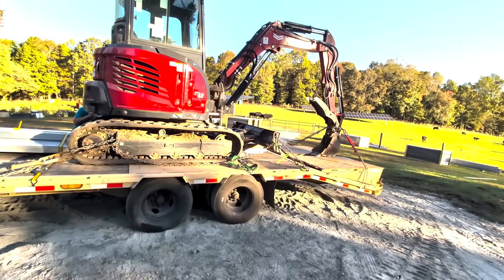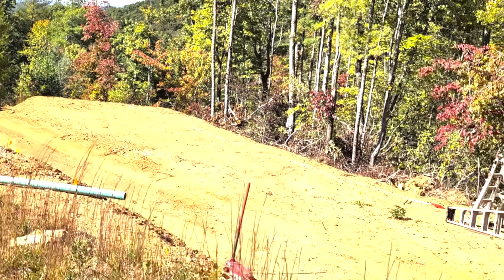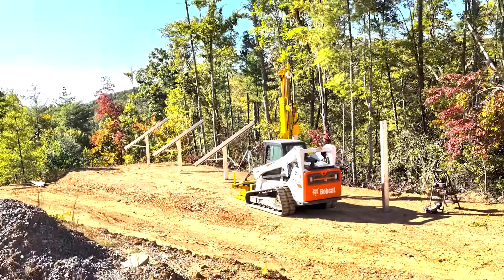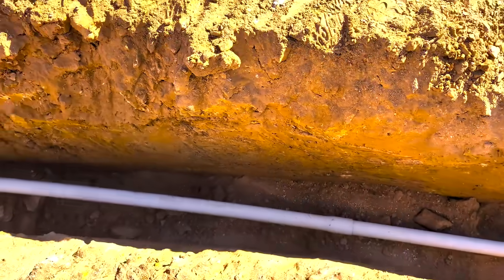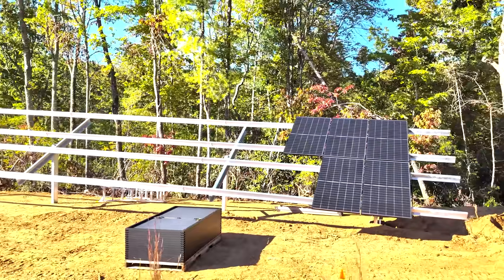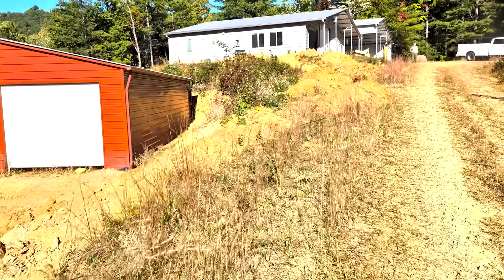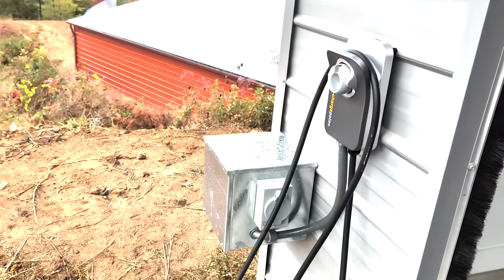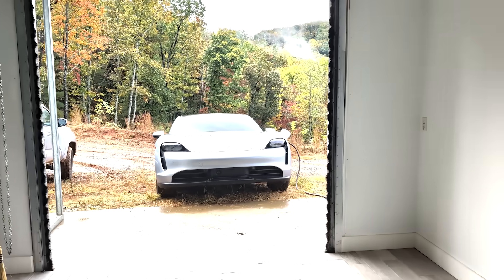Off-Grid Solar Reality Check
00:00 Heading to the Off-Grid Job
01:40 Setting Up & Fighting Rock
03:21 Trenching, Wiring, and Starlink
05:18 Inspection Fail & Fix
10:57 Final Test & Wrap-Up

First time ever, I’ve failed an inspection! This one was deep in the mountains, fully off-grid. We hauled everything with us — skid steer, post driver, mini excavator, batteries, panels, and all the switchgear to stay self-contained. We installed Starlink, an EV charger, and generator inlets for full flexibility. Hit rocks, crossed septic lines, and even got nailed on a code violation that sent us back for round two.

No rentals, no waiting — just hard work, problem-solving, and real life in the field. In the end, one solid off-grid setup that’s built to run for years.